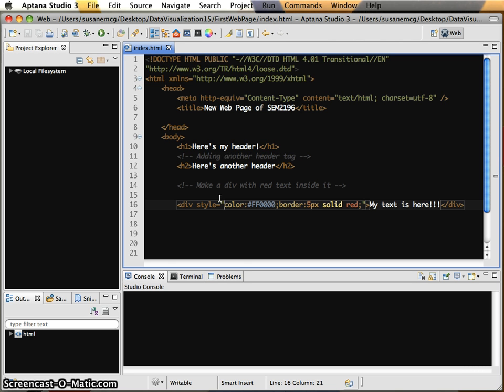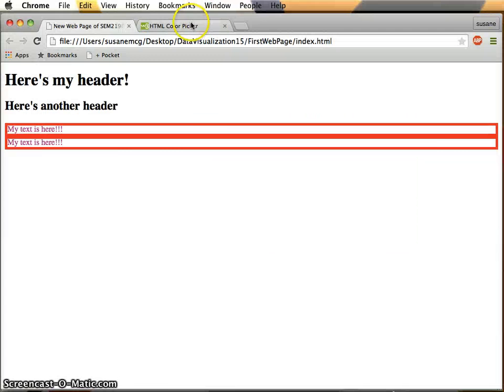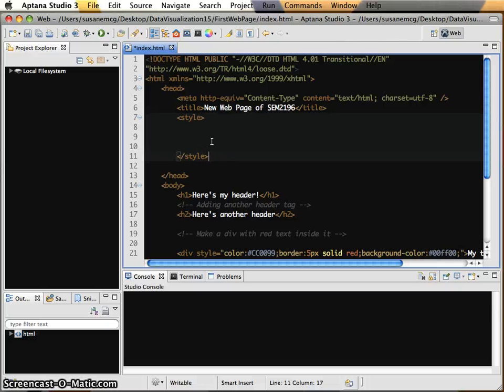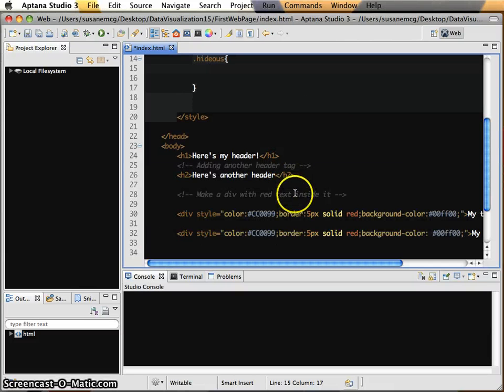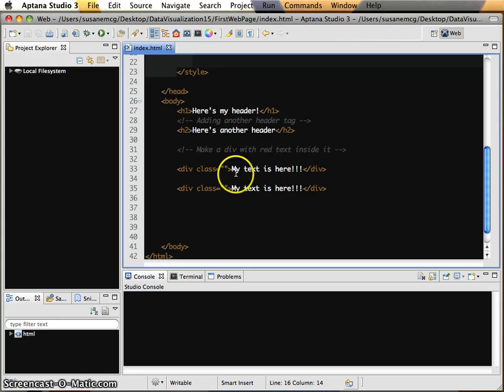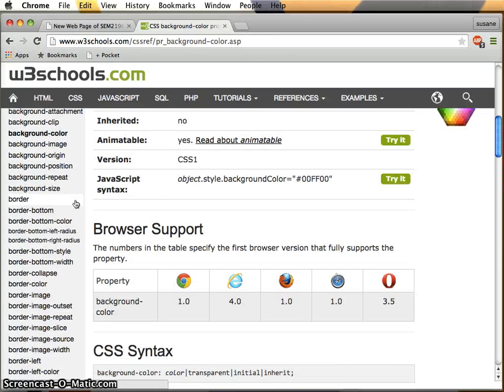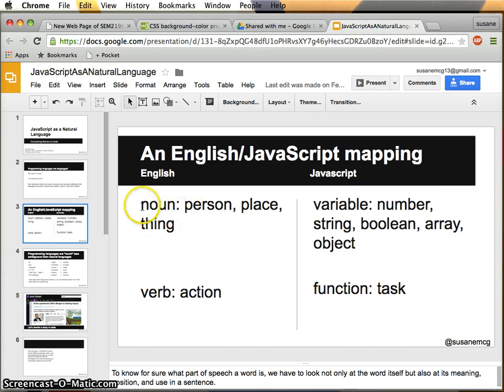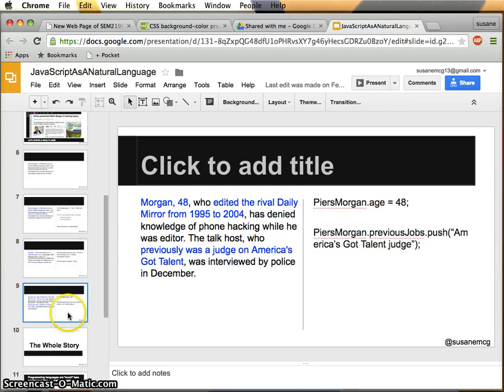MakingClassesInCSS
Factoring inline styles out of our HTML and into classes at the top of our webpage.